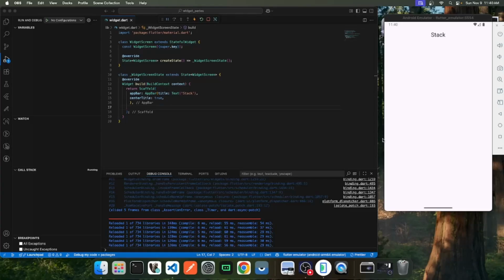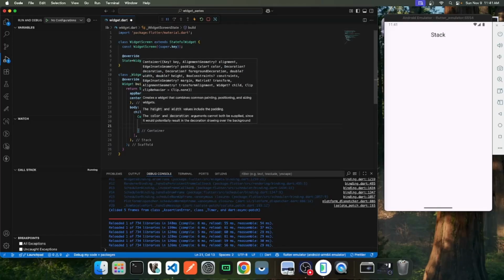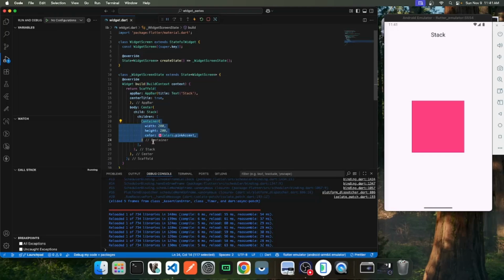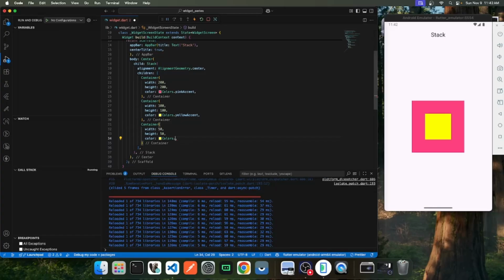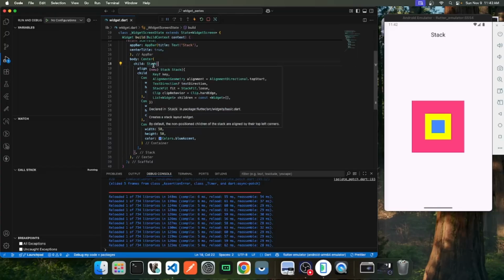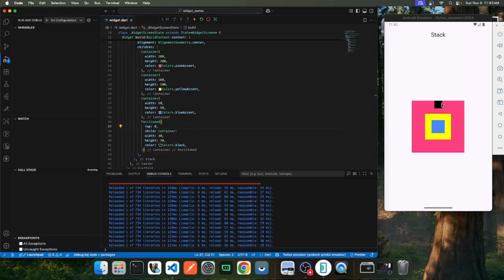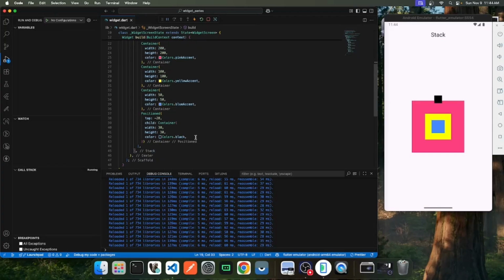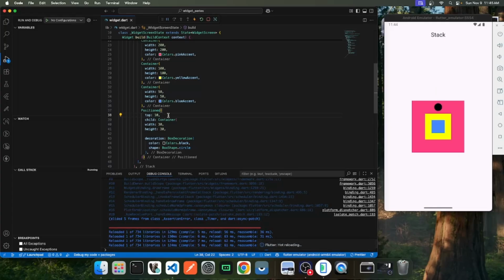🧱 Flutter Stack Widget Explained | Overlap & Layer Widgets Easily 💡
🔥 Learn how to use the Stack widget in Flutter to place widgets on top of each other — just like layers!
In this video, you’ll discover:
🎯 What is Stack widget
📲 How to overlap text, images, and icons
⚙️ Using Positioned widget for perfect placement
💡 Real-life examples for beginners

Perfect for creating modern and layered Flutter UI designs! 💙